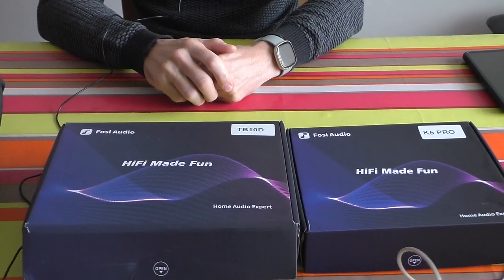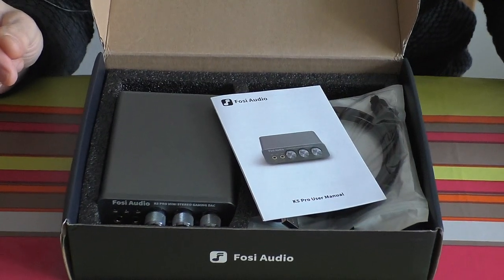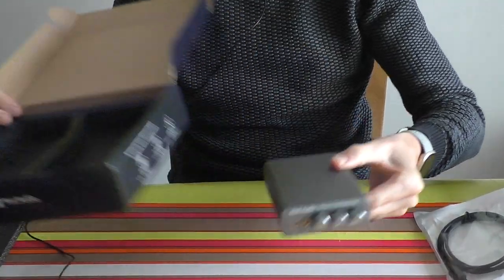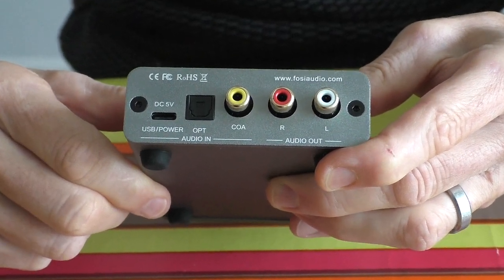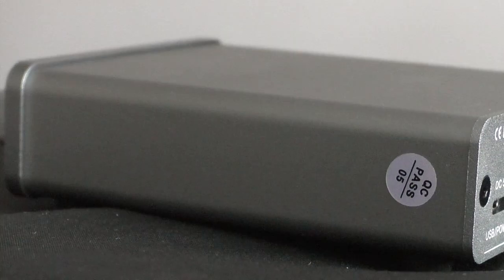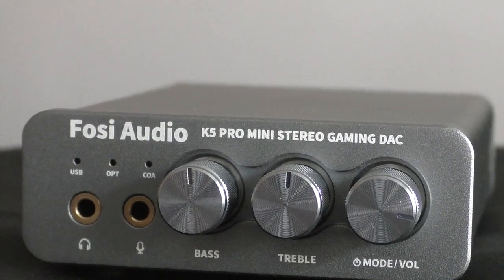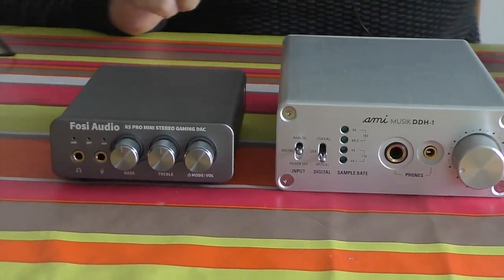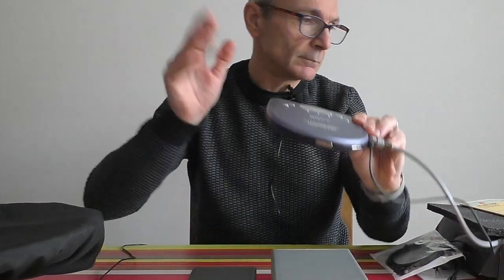Fosi K5 Pro $45 1 Watt Mini Dac Amp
You are the reviewer! I have taken a binaural (headphones only) recording of the all new upgraded Fosi K5 Pro Mini Gaming Dac Amp, and have compared it with a $549 Dac Amp!
Here are the 2 lossless WAV files for you to download (for free no subscription needed) to accompany this review: